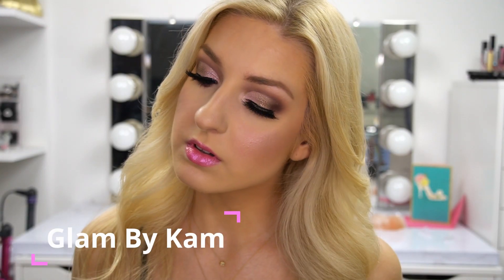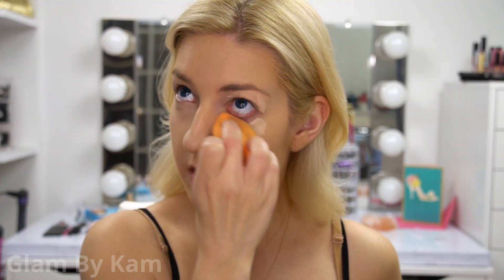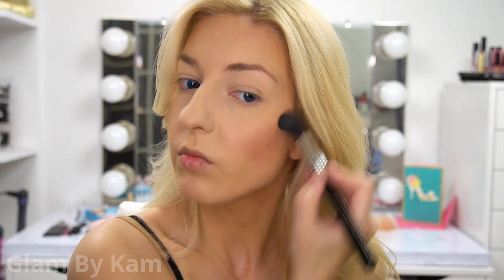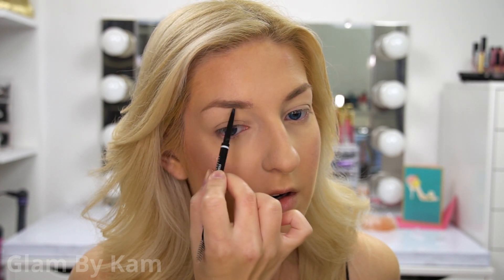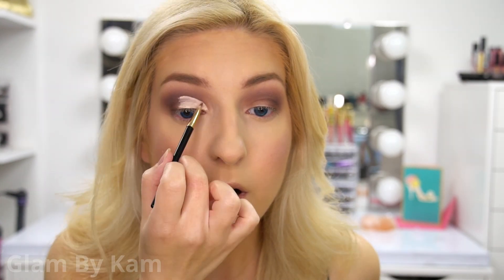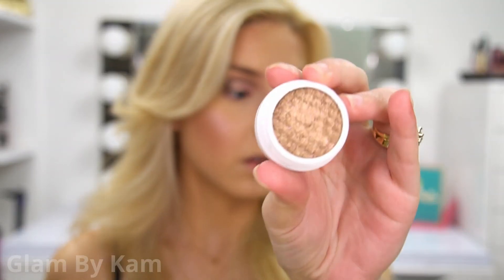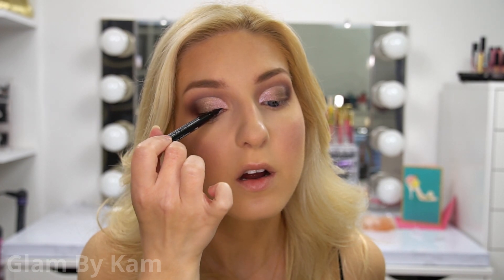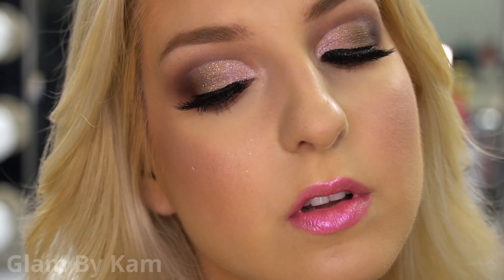SMOKEY HALF CUT CREASE MAKEUP TUTORIAL | ft. Too Faced Pretty Rich Palette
I'm doing a full tutorial of the smokey half cut crease makeup tutorial that I did on my Instagram (@glambykamofficial) feauting the Too Faced Pretty Rich Palette.

PRODUCTS MENTIONED⤵️
Elf Translucent Loose Powder
Too Faced Chocolate Soleil Matte Bronzer
Anastasia Powder Contour Kit
Morphe 8C Blush Palette
Milani Make It Last Setting Spray
Makeup Revolution Goddess of Love Highlighter
NYX Micro Brow Pencil in Taupe
Too Faced Pretty Rich Palette
Colourpop Super Shock Shadow in Nillionaire
BH Cosmetics Glitter in Chameleon
BH Cosmetics Liquid Eyeliner
Eylure Grand Glamour Lashes
Too Faced Mystical Lipstick in Fairy Tears